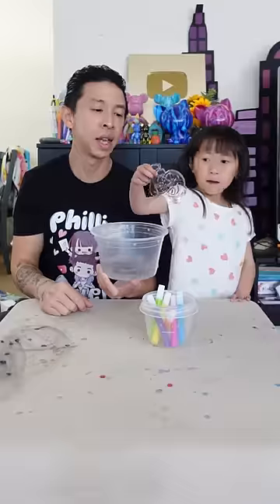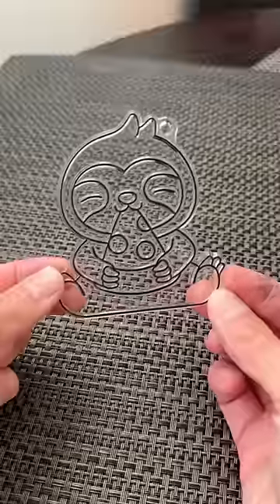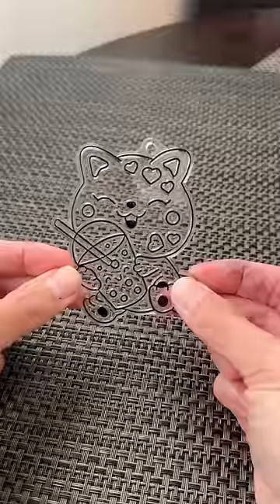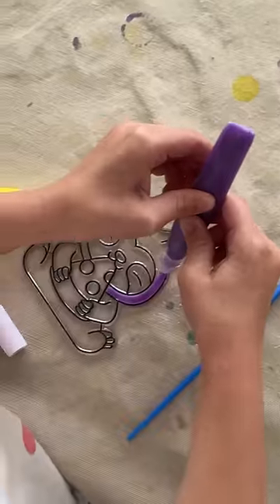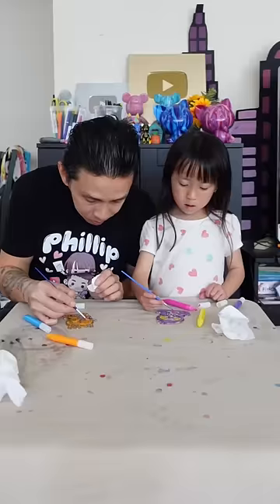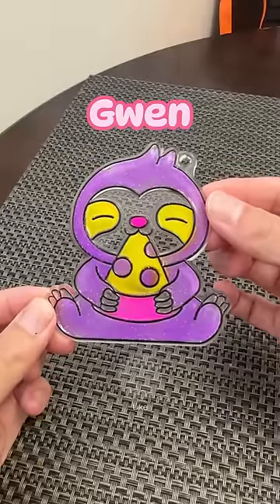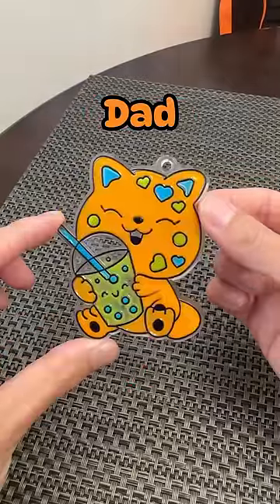Kawaii Suncatchers Window Art Challenge! ☀️🎨